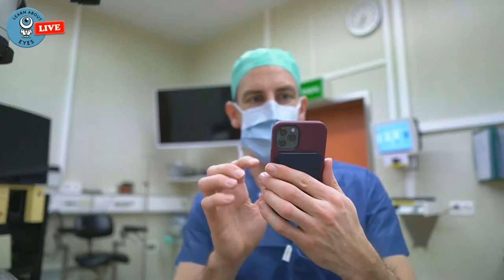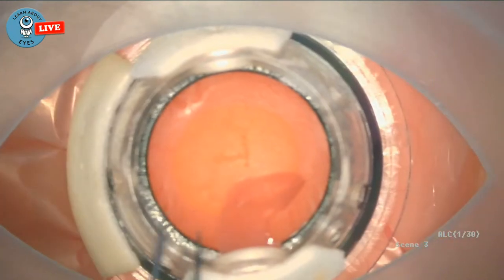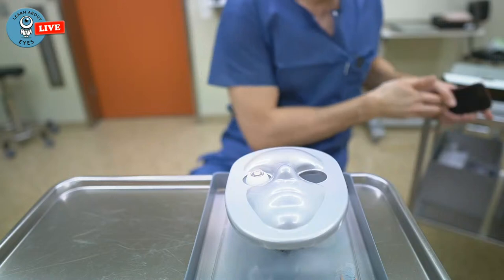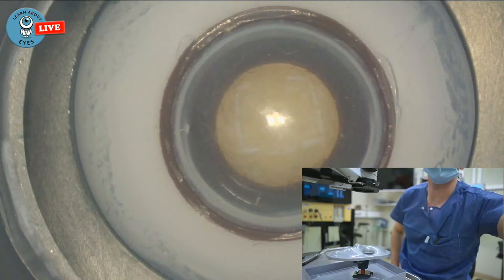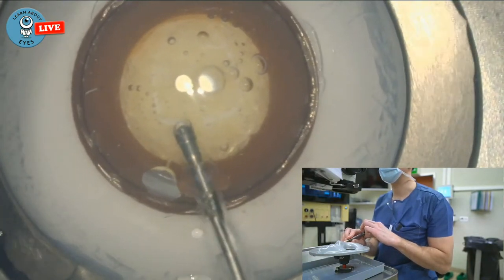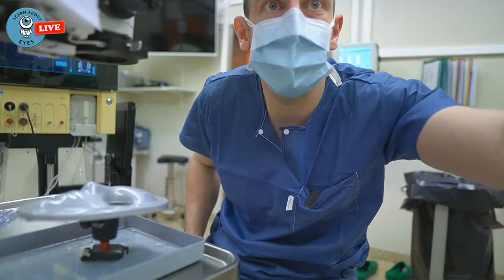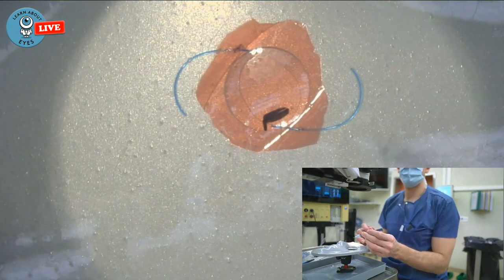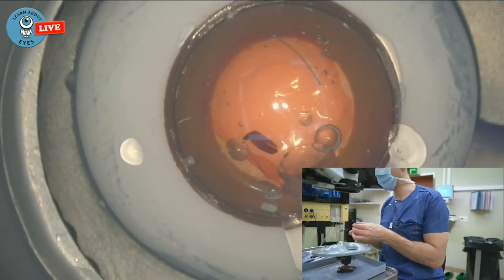LearnAboutEyes Live #2 - Training Cataract Surgery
First Live Stream from the OR.
Showing you some ways to practice capsulorhexis and phaco

Timestamps
0:00 Welcome
3:22 Kitaro dry lab set for capsulorhexis practice
9:41 Bend a 27G needle into a cystotome
10:02 Capsulorhexis
23:16 Philipps studio eyes introduction
28:28 Oertli OS 4 phaco machine introducion and setup
48:47 Paracentesis
49:19 Phaco Incision
49:50 Visco
50:27 Capsulorhexis
56:30 Phaco
1:06:42 Inventing a YAG capsulotomy practice eye